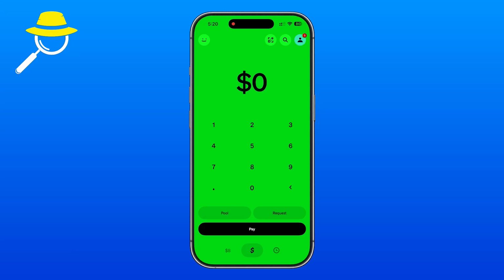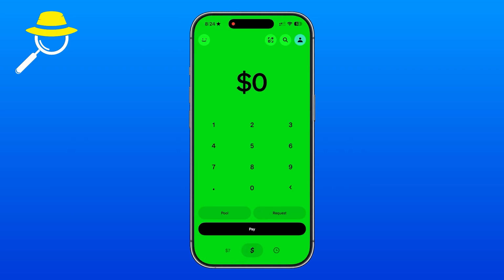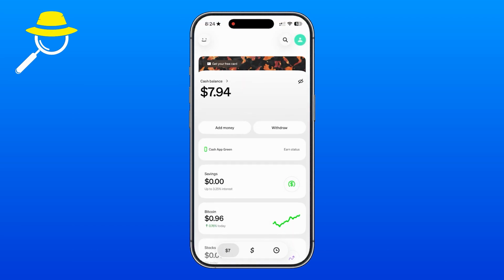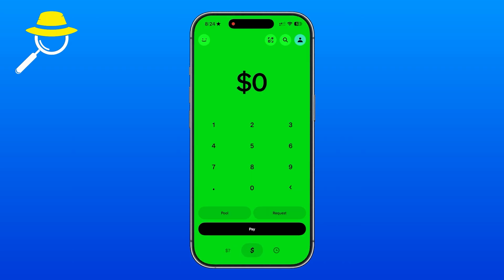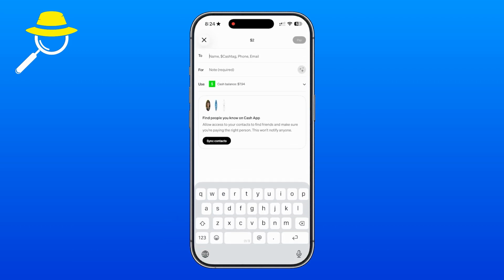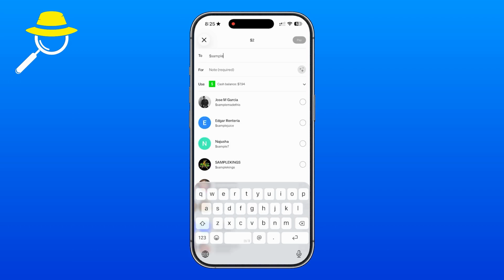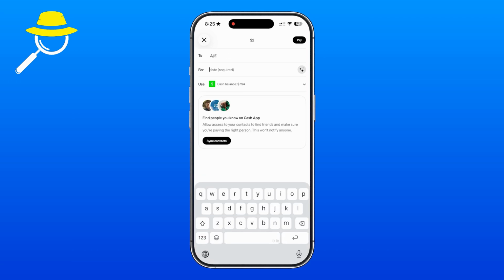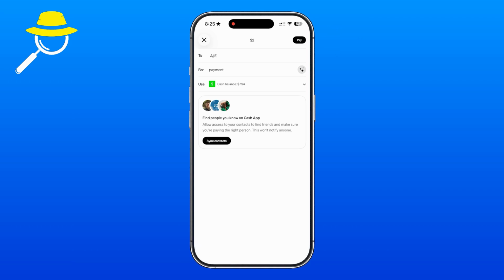How To Send Money On Cash App (Transfer Money With Cash App) - 2026 Guide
Learn how to send money on Cash App with this easy step-by-step tutorial. Follow the simple instructions to add a payment method, enter the recipient's $Cashtag, phone number, or email, and transfer money securely. This guide works with the latest version of Cash App in 2026.